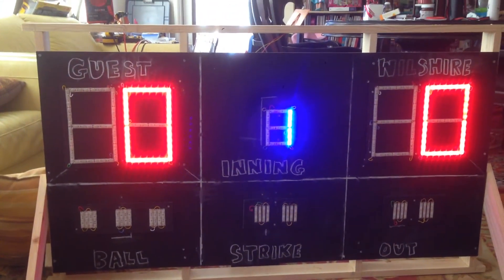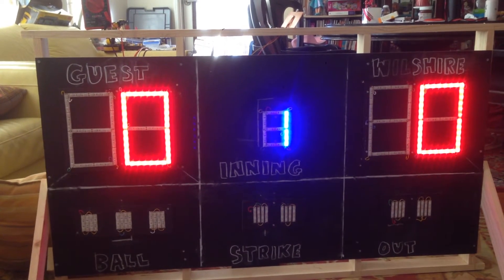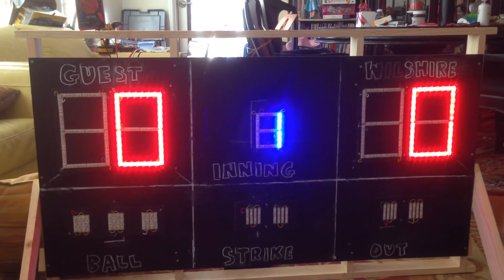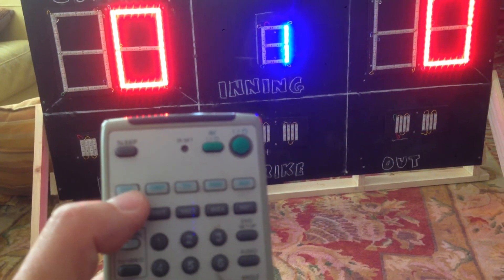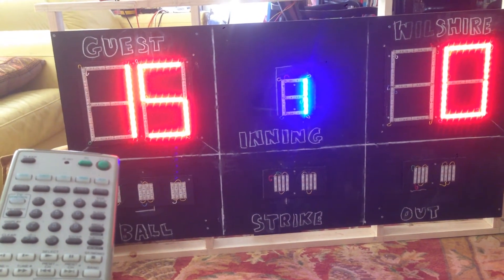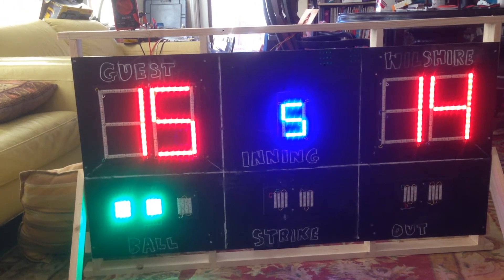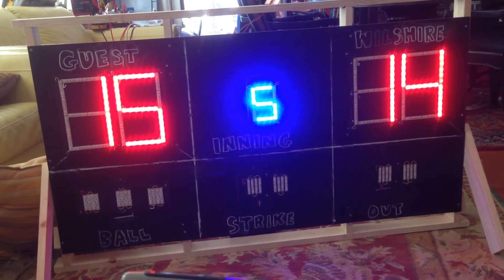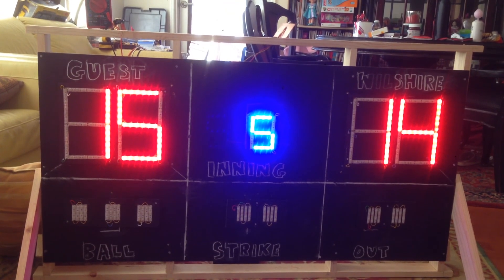Softball Scoreboard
A video demo of softball scoreboard.